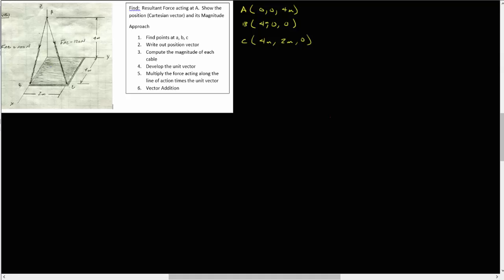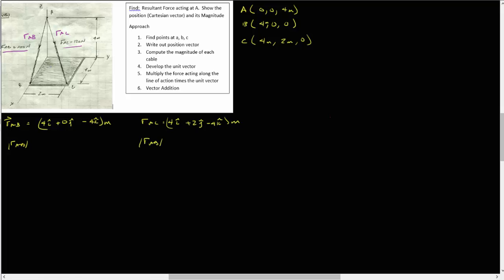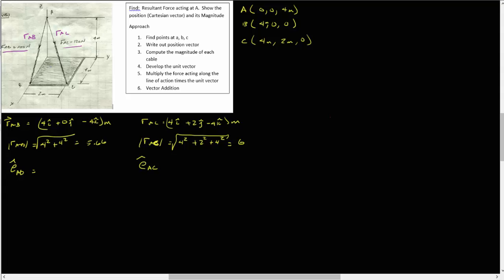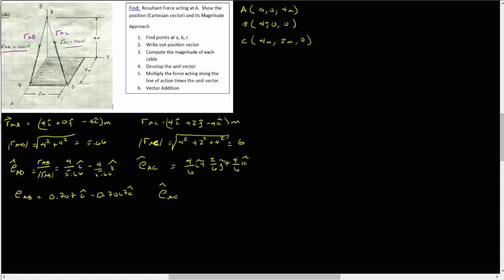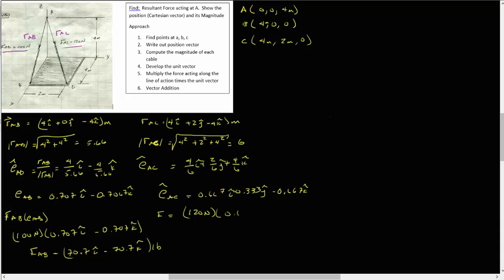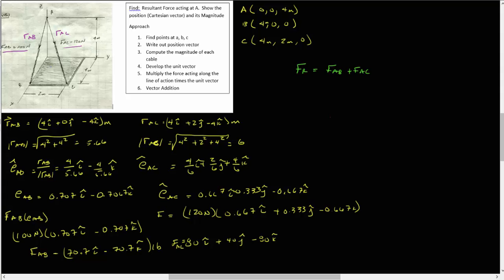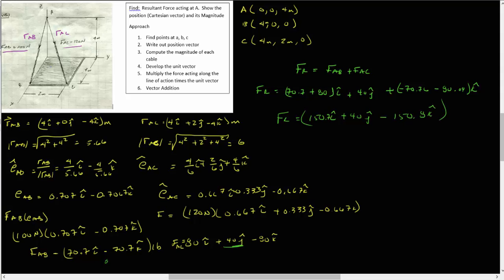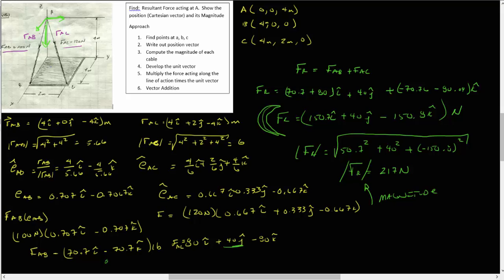ch 2 7 2 8 ex 2